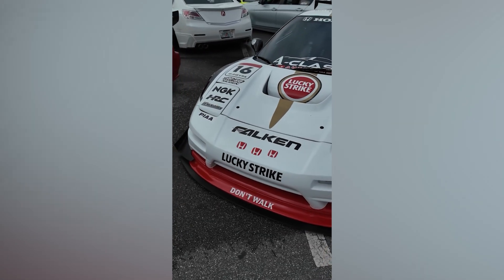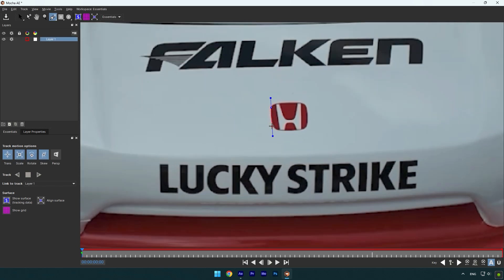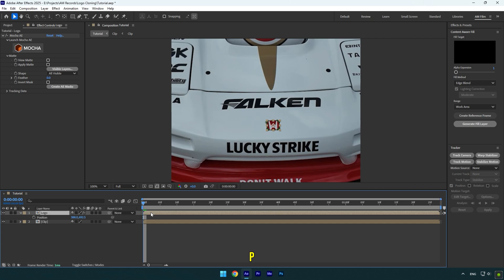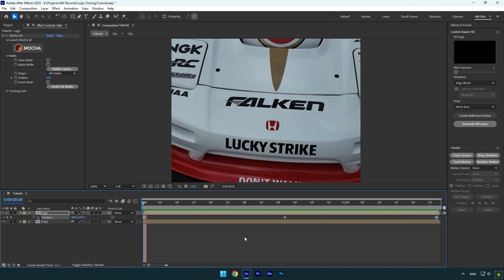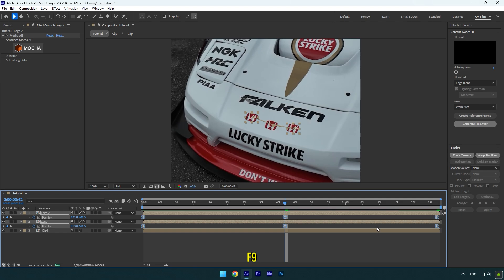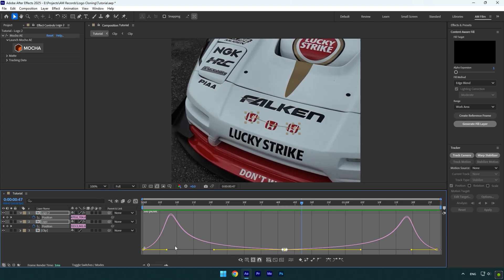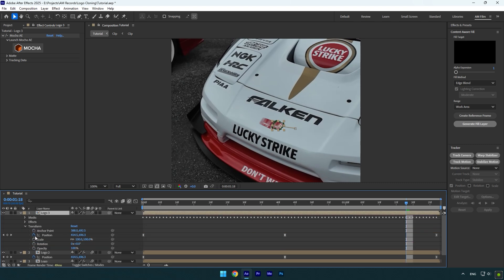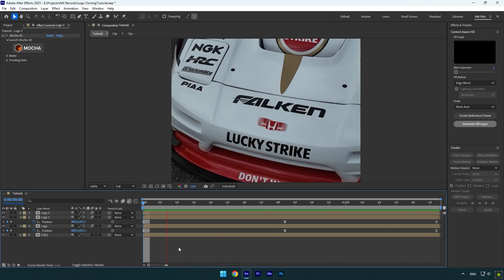Logo Clone Effect in After Effects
In this tutorial I will show you how to make a logo clone effect in Adobe After Effects

CPU: i5-12400F
GPU: GeForce RTX3050 VENTUS 8GB
RAM: Kingston FURY Beast 32GB